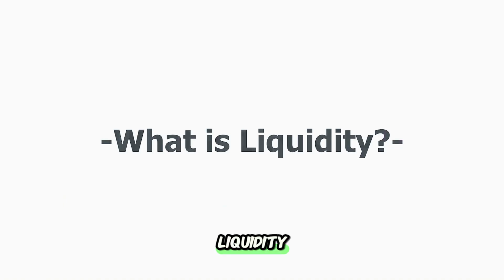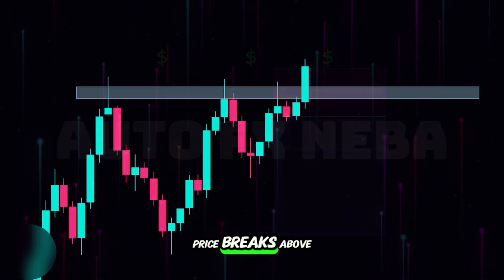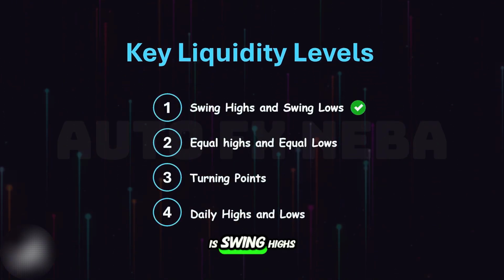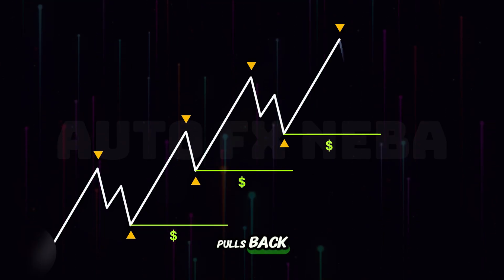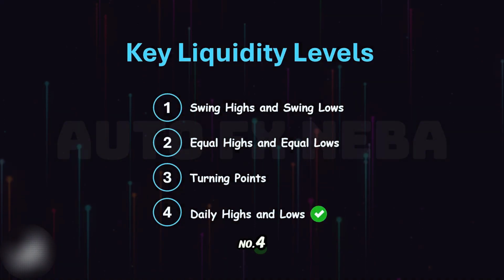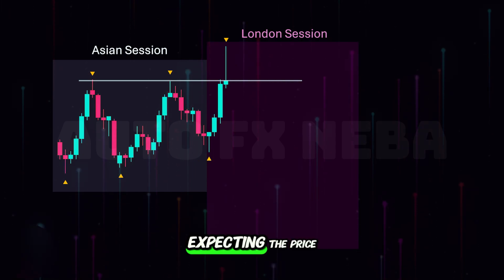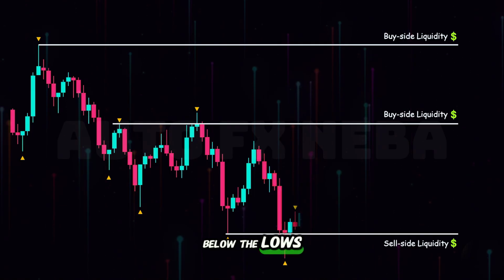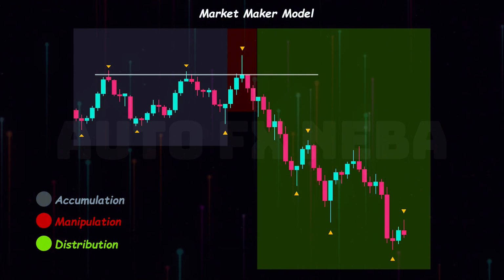The Liquidity Trading Strategy Explained.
Learn the Liquidity Trading Strategy Explained in detail by renowned trading expert Brad Goh, also known as The Trading Geek. This comprehensive video covers the concept of liquidity and its importance in forex trading, including liquidity sweep trading and the smart money concept. Understanding market mechanics is crucial for successful trading, and this video breaks down complex liquidity concepts into simple, easy-to-understand terms. Discover how to trade liquidity, manage liquidity risk, and apply the liquidity trading strategy to your day trading approach. Whether you're trading audusd or other currency pairs, mastering liquidity is key to making informed trading decisions. The Trading Geek's expertise in liquidity forex and smart money concepts will help you navigate the markets with confidence, so be sure to watch this video to gain a deeper understanding of liquidity and how to apply it to your trading strategy.